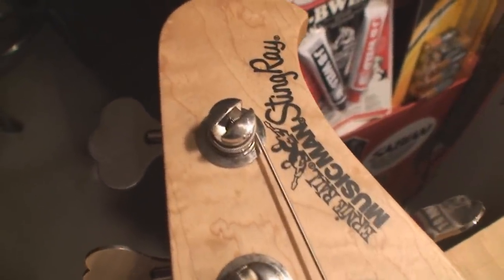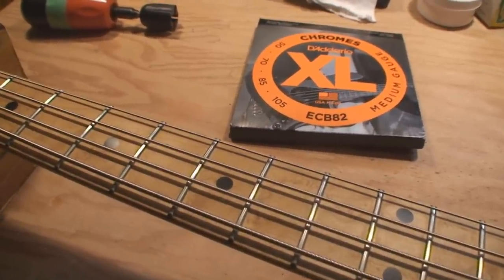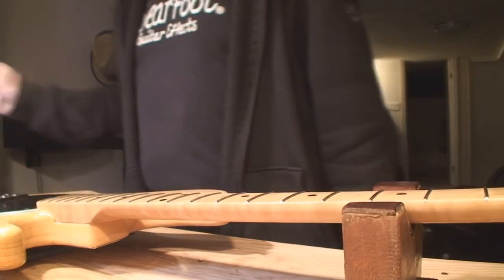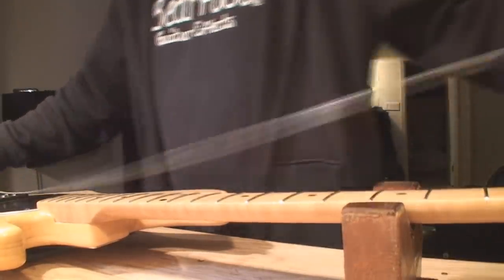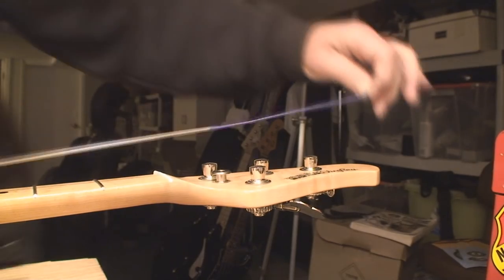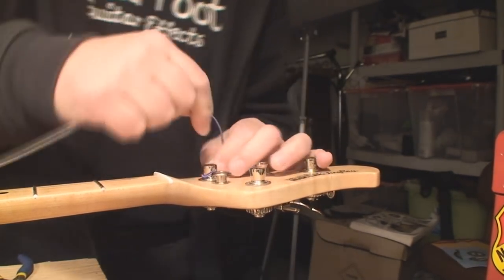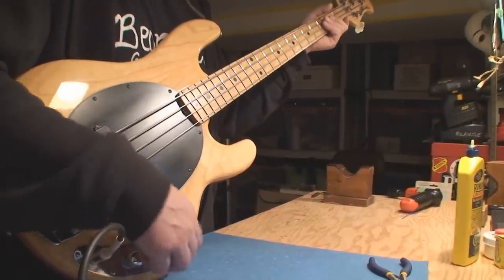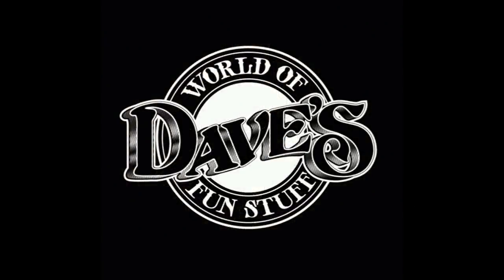Ernie Ball Musicman Stingray Bass Guitar